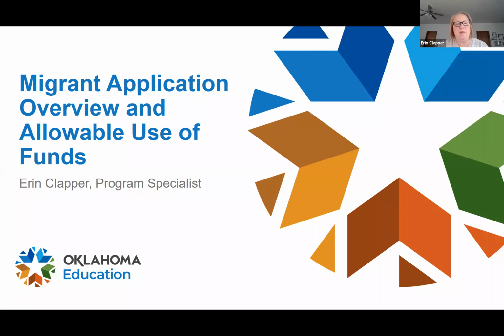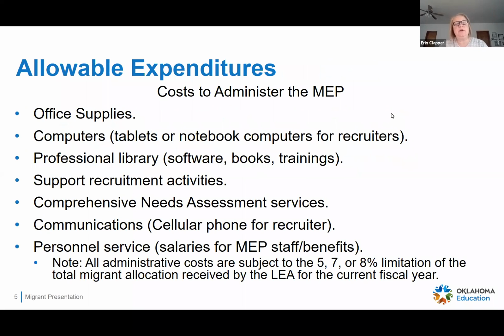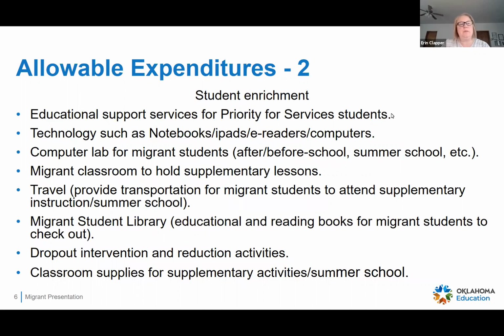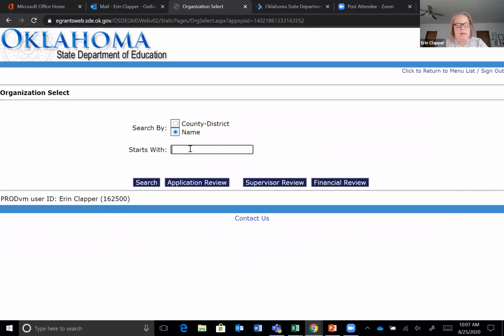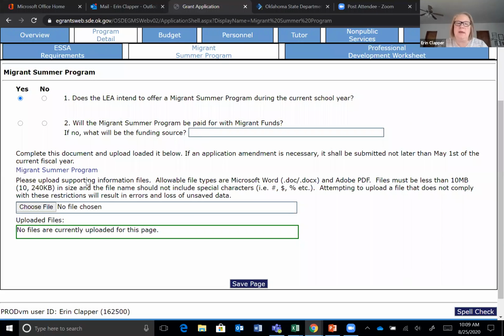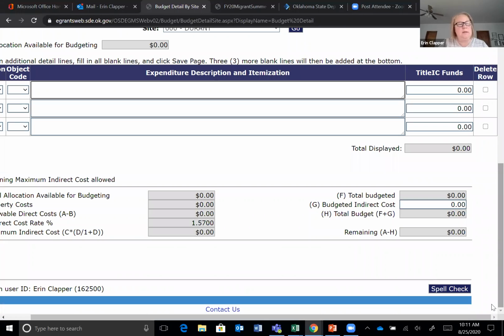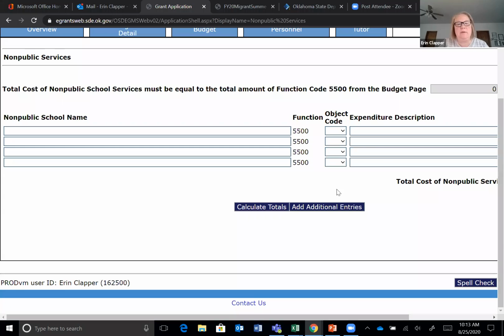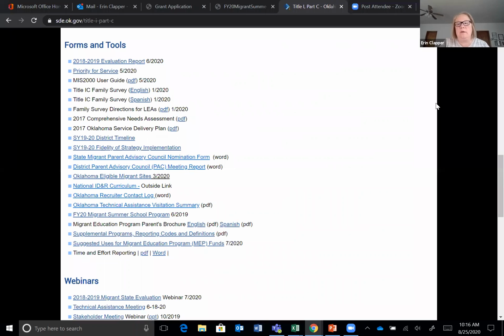Migrant Application Overview and Allowable Use of Funds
ERIN CLAPPER